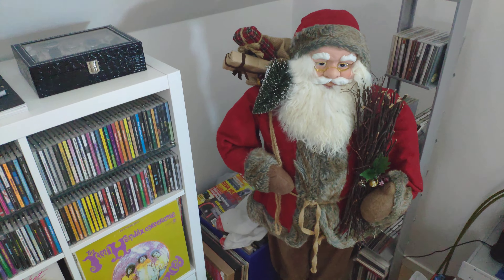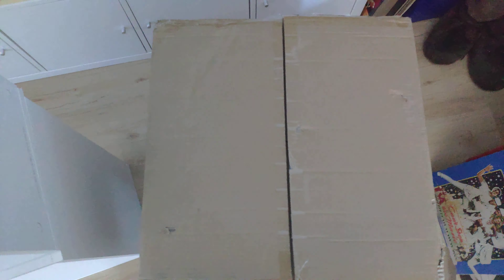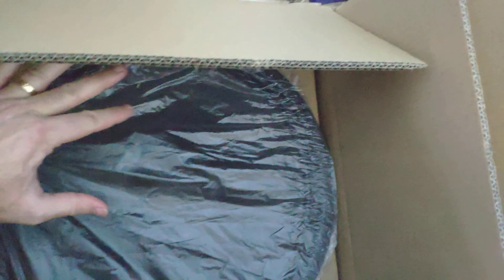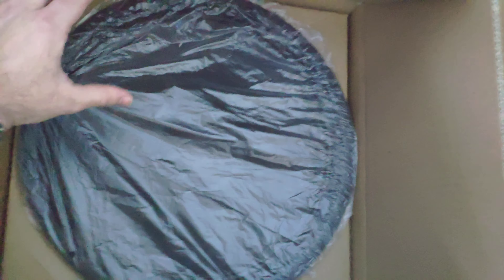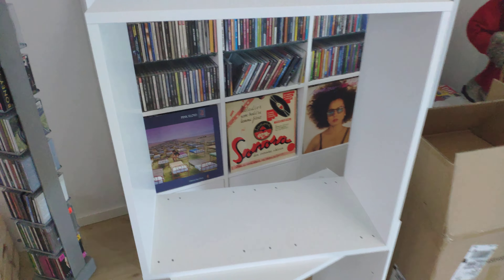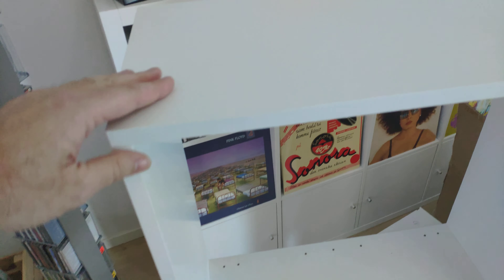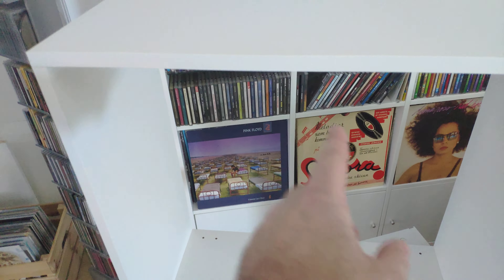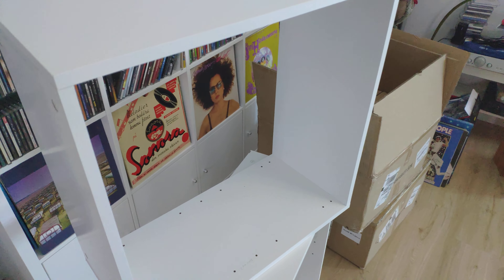2 OB H-frame 18" drivers project (Part 1)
Making two 18" open baffle speakers for my 2ch HIFI system. With IKEA cabinet in a H construction frame.